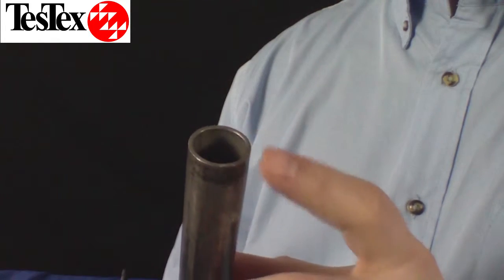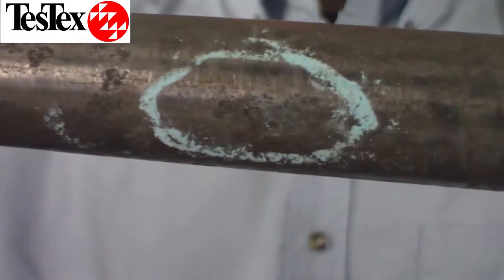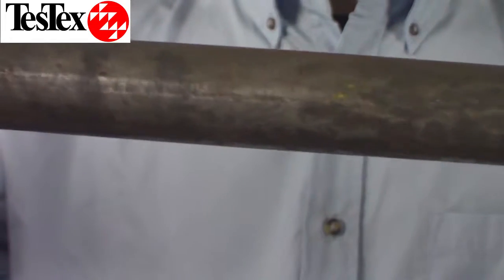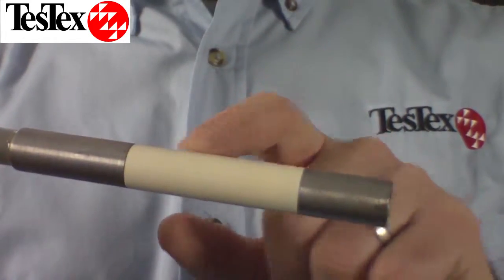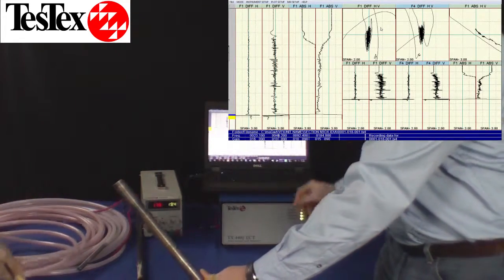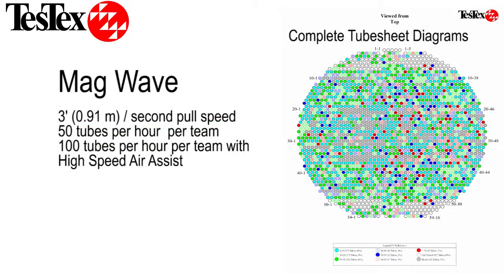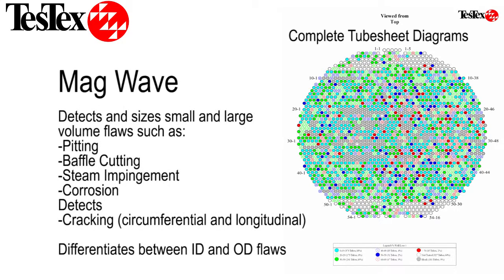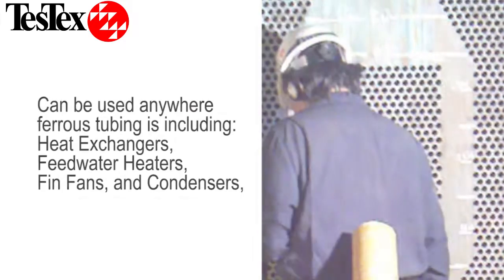Mag Wave Demo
This is a demonstration of our Mag Wave system. Mag Wave uses Eddy Current Technology on Carbon Steel and other Ferretic materials. It is capable of detecting small volume flaws.